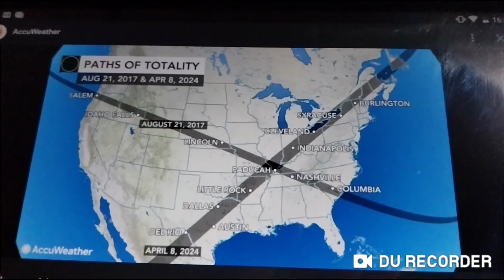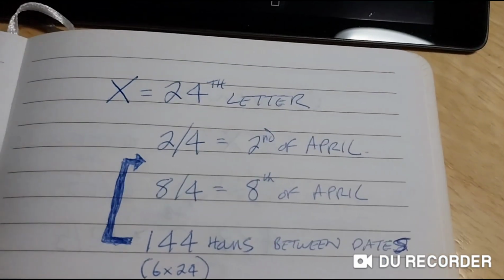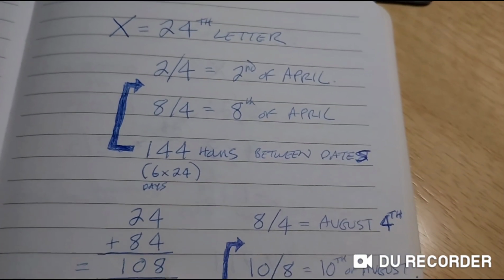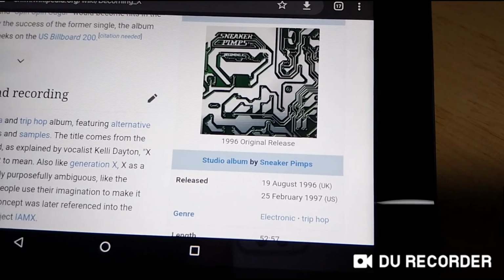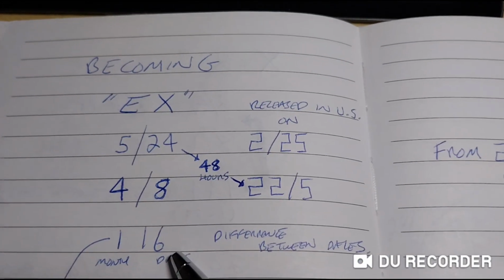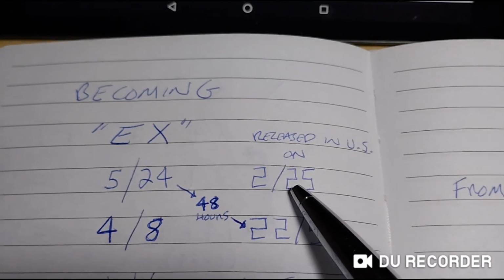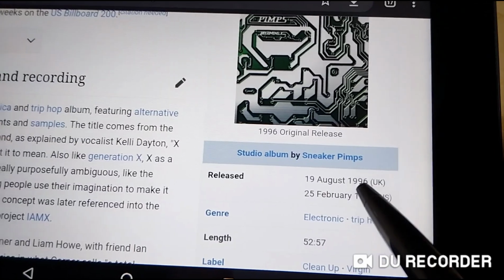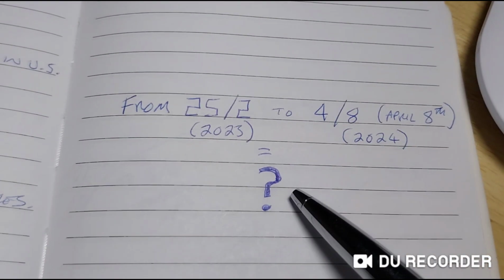Symbol of Sex - Becoming X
The Feminine Moon
Covers
The Masculine Sun